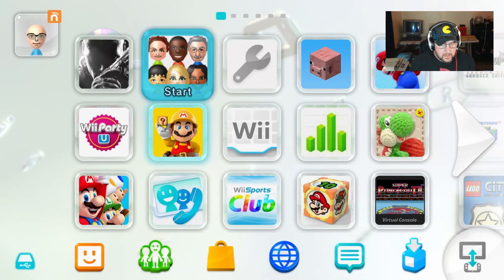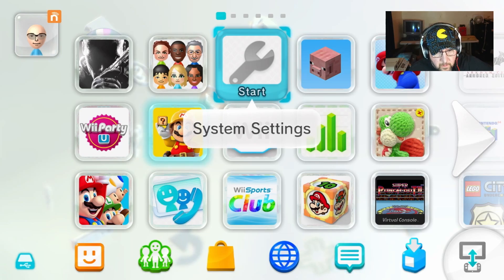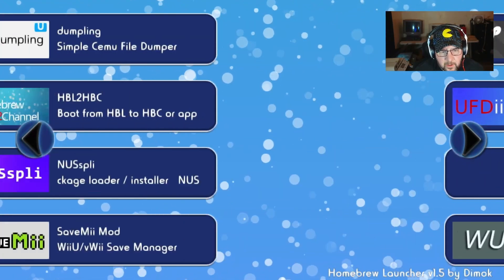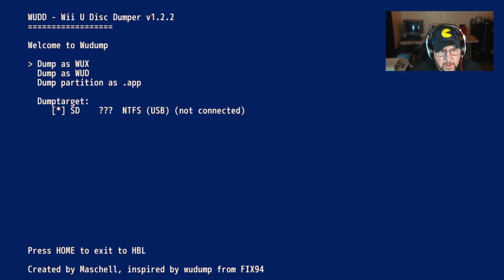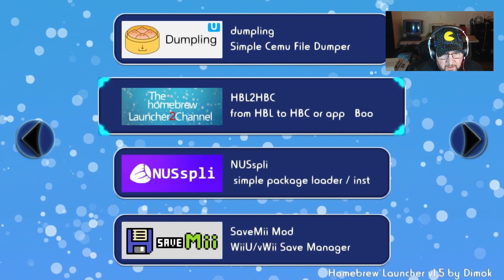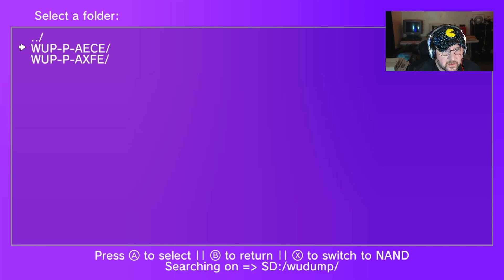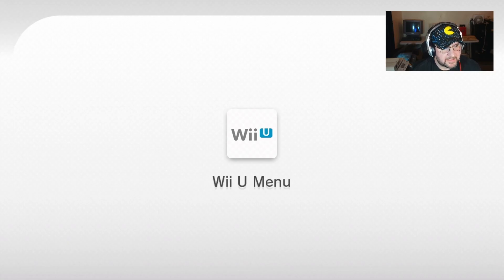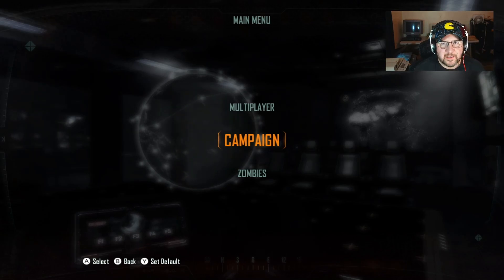Rip Wii U Discs to Hard Drive 2023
I show how to Rip YOUR Wii U Discs.